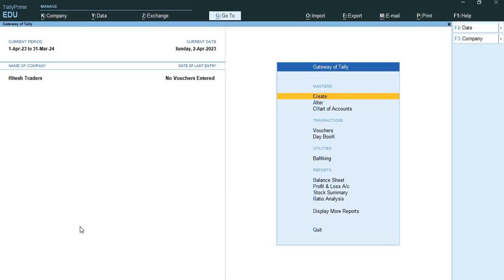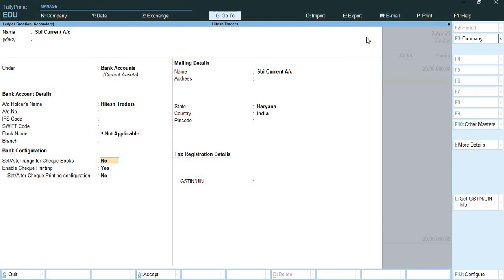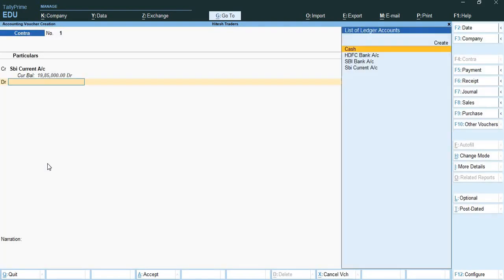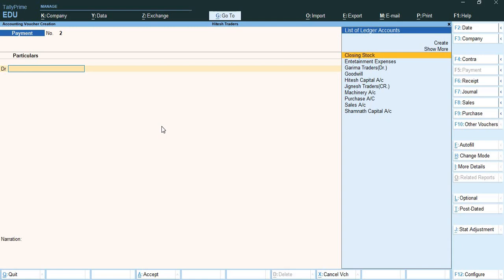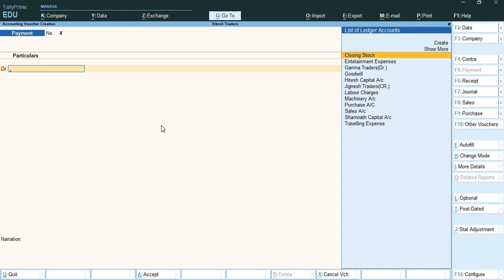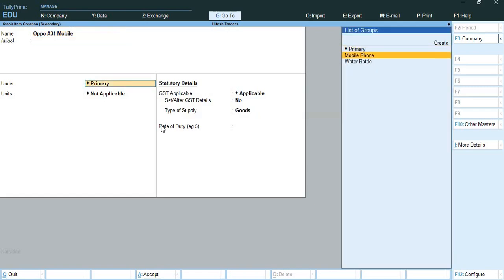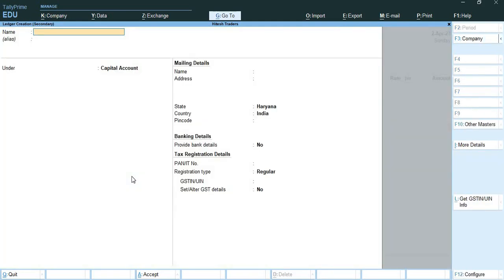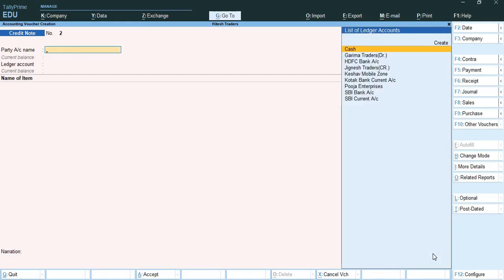4.1 Tally prime Recording of Day to day transactions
4.1 Tally prime Recording of Day to day transactions